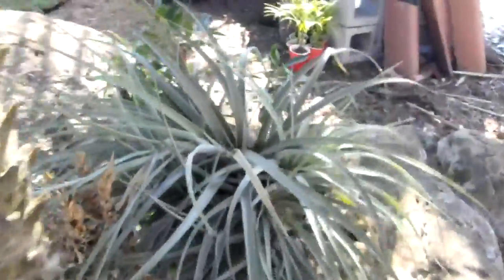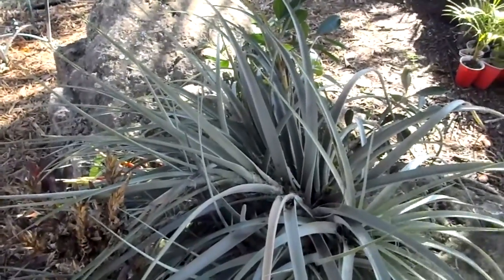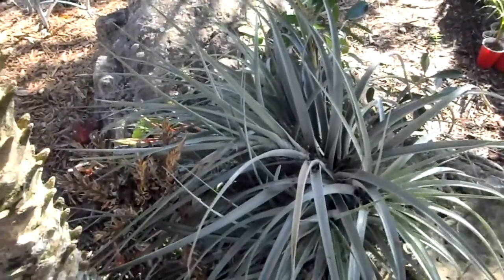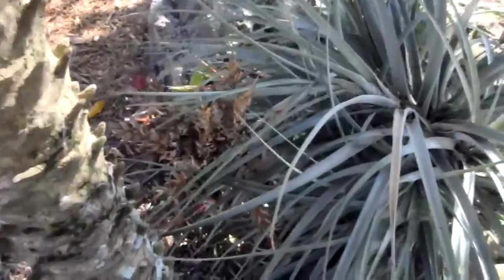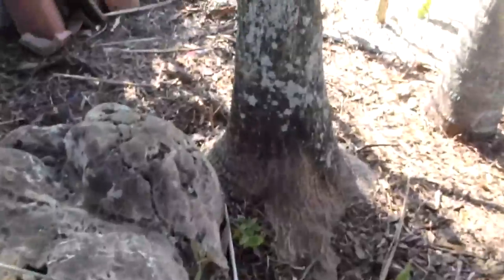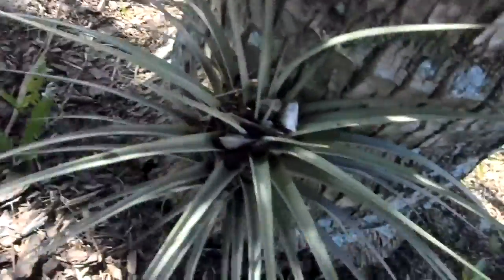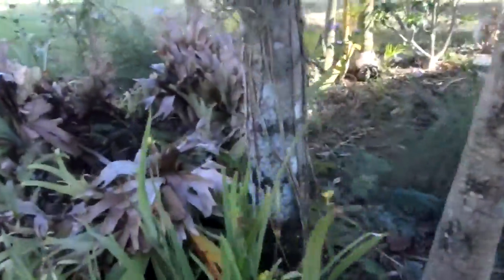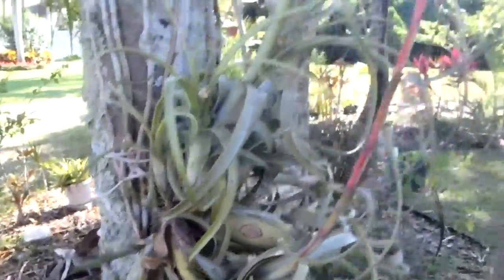Bromeliad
Fow now,it's a Wellington bromeliad, two version until I get the coirrect bscientific name over the net. Both, when in bloom, produce those brilliant colors of red and purple which are rather striking when in fi=ull bloom and in a friendly, growing environment.